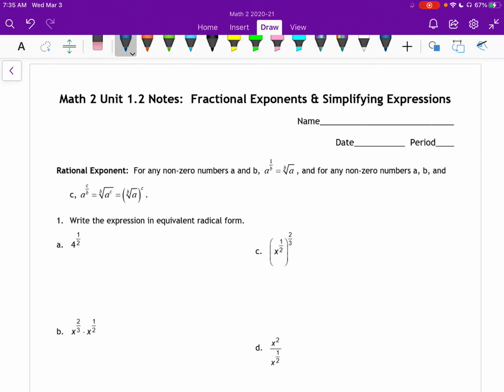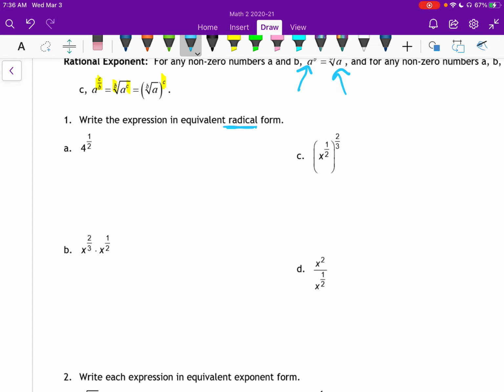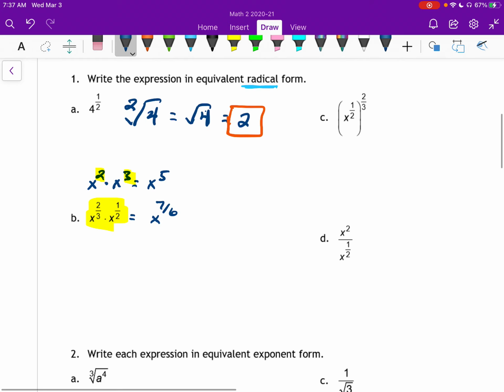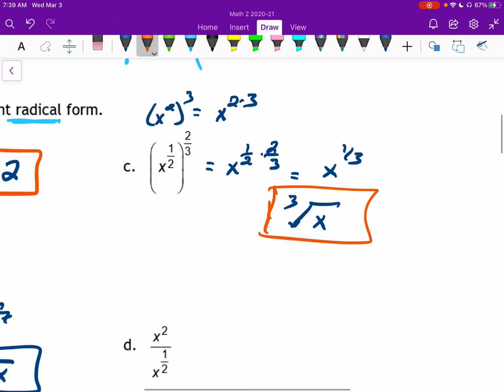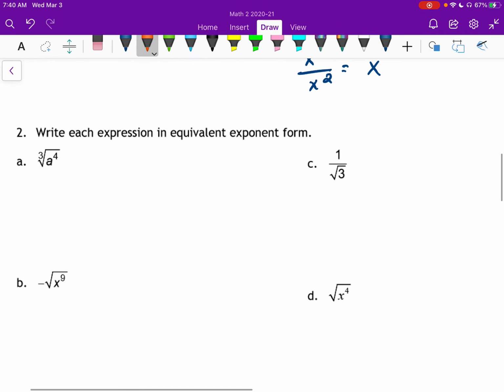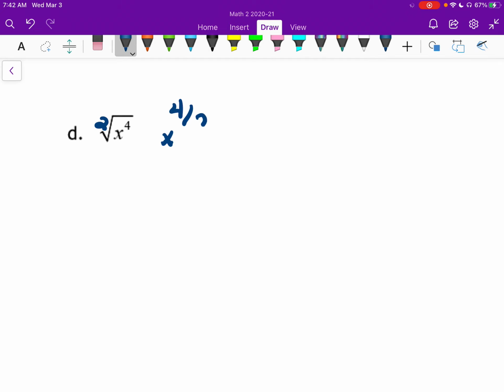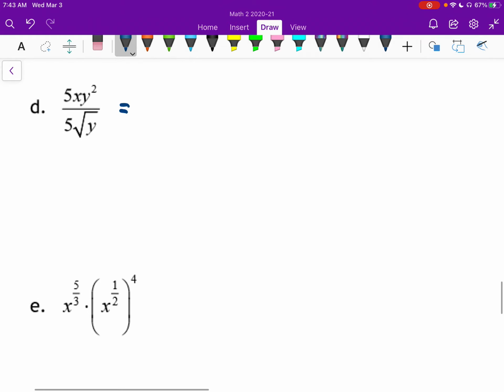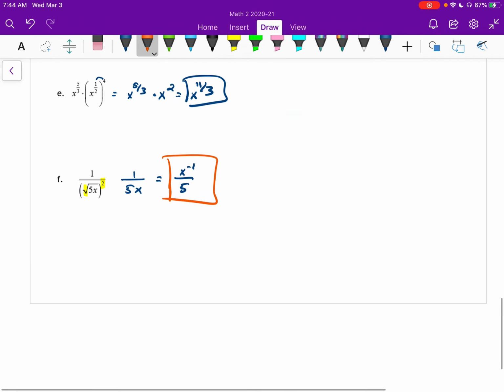Math 2 - 1.2 Fractional Exponents